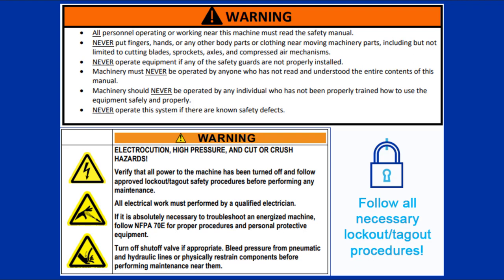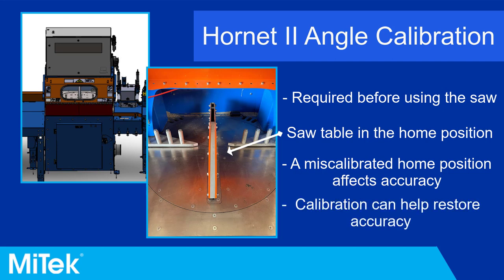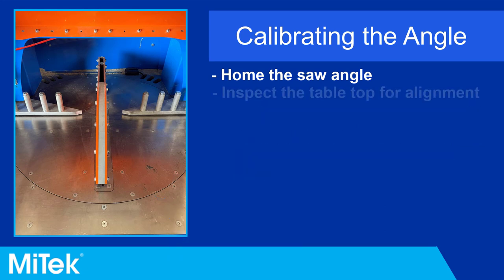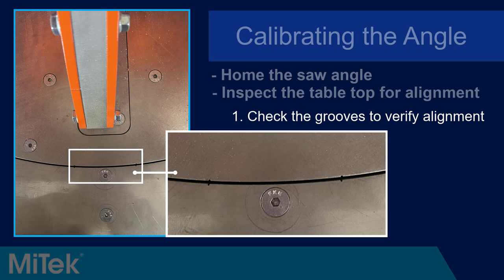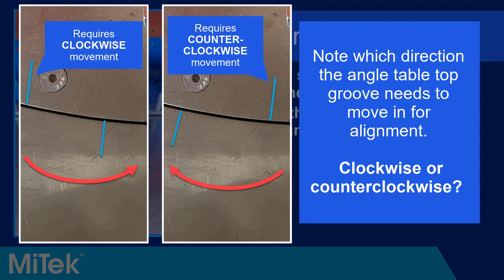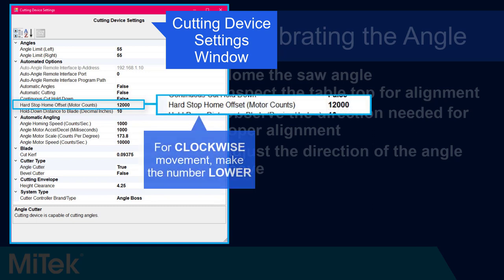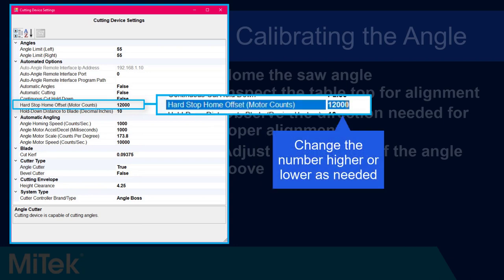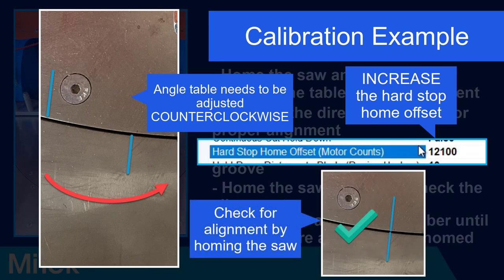Hornet II: Calibrating the Saw Angle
A procedure for calibrating the saw angle for the Hornet II saw.

MV0105